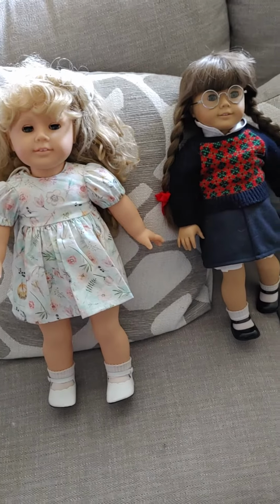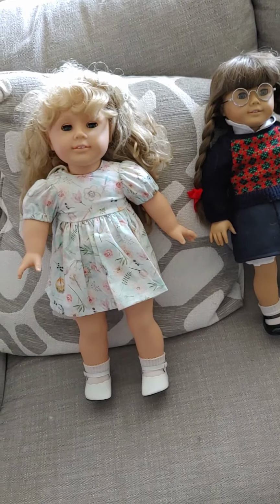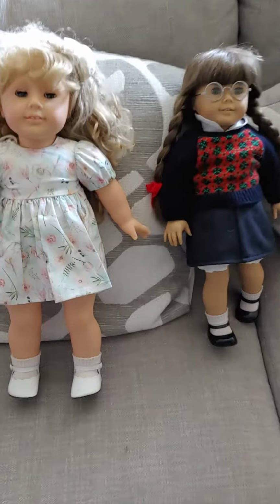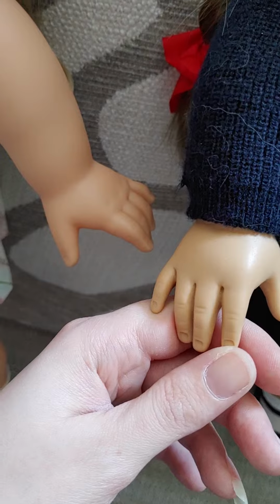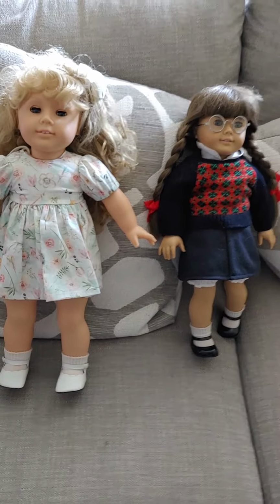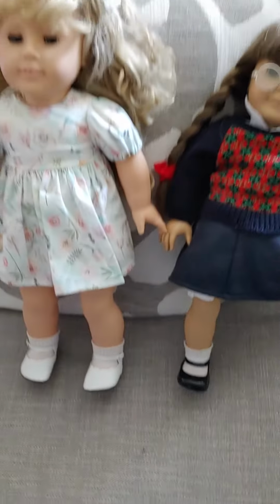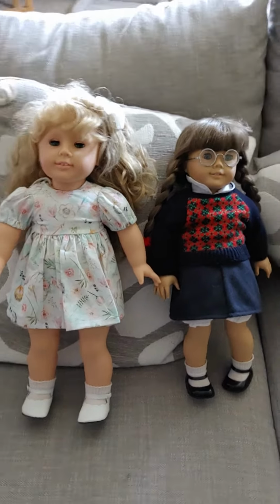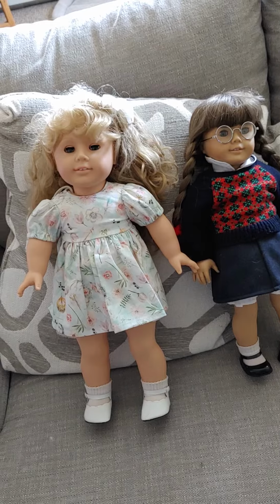american girl addy prototype gotz claudine compare to molly both 1989